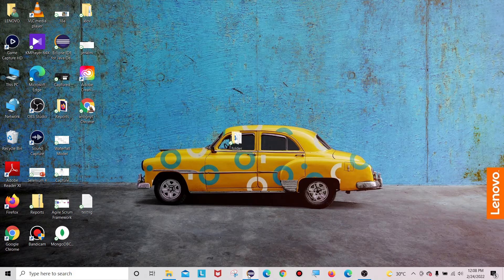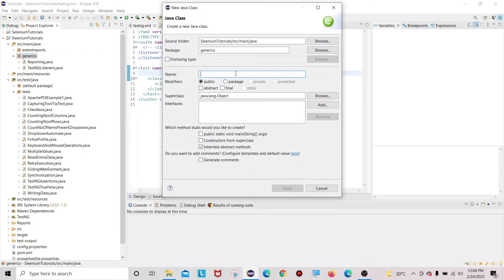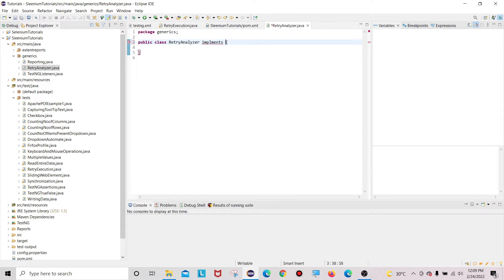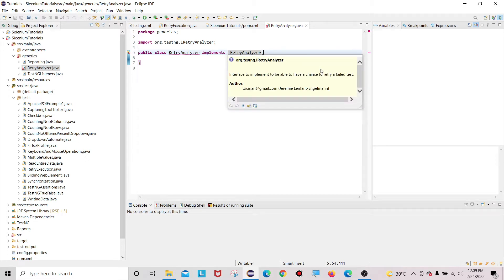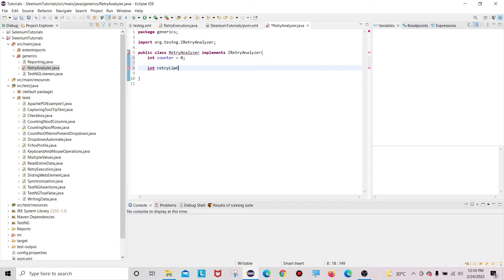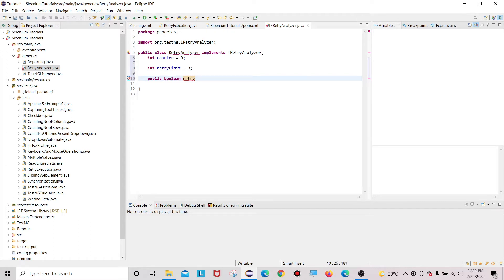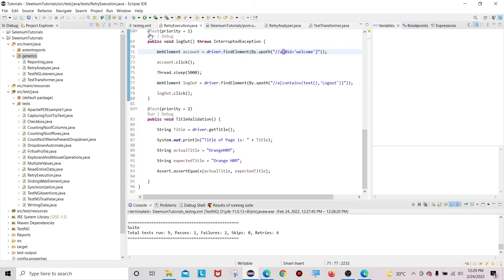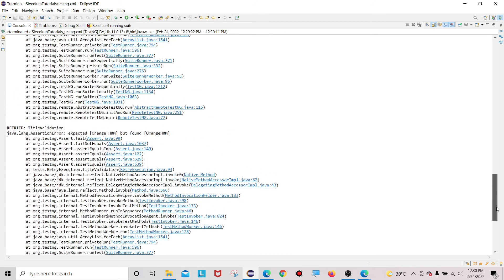Retry Analyser testNG | Retry Logic testNG | How to execute failed test case using retry analyser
In this video I discussed about concept called RetryAnalyser for failed test cases.
Why we need to use retry analyser?
Because most of the times scripts got failed due to some xpath related issues, and due to sync issues and due to browser related or navigating to mulitple windows during this time it's very difficult to go back and fix the failed and again keeping for execution the whole tc. instead of that we can mention the count limit to retry or excute the failed tc may be there were chances this time it will pass that's why need to use this approach.